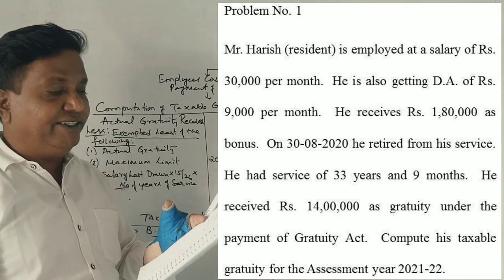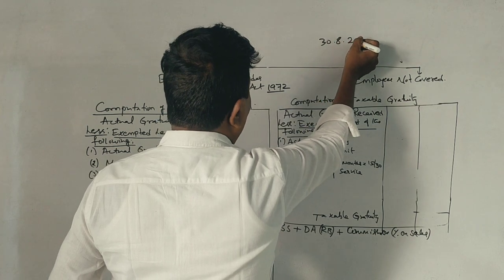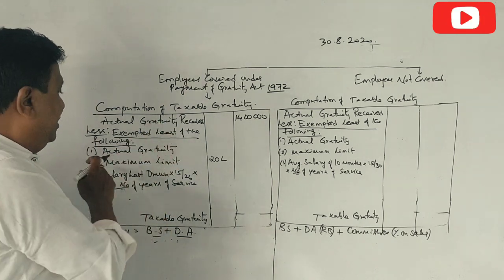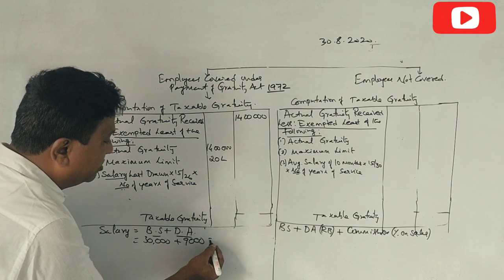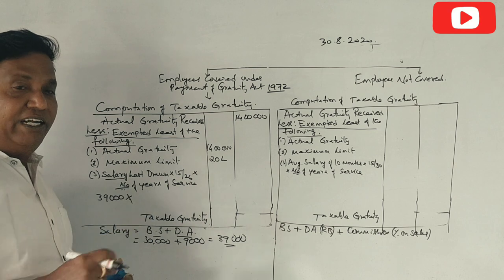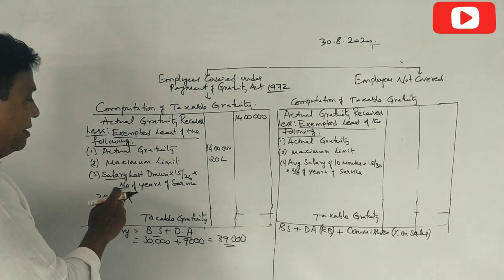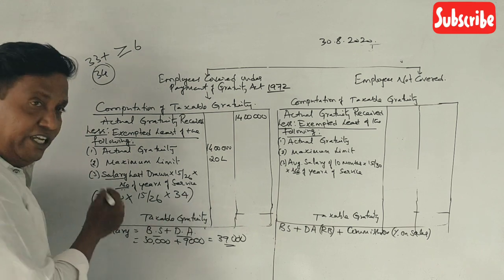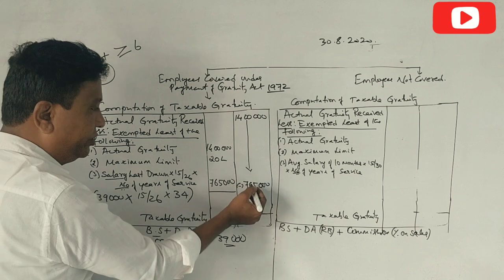Calculation of Gratuity in Kannada PART 3 - Problem No. 2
Computation of Gratuity